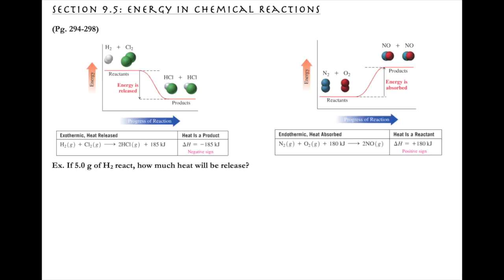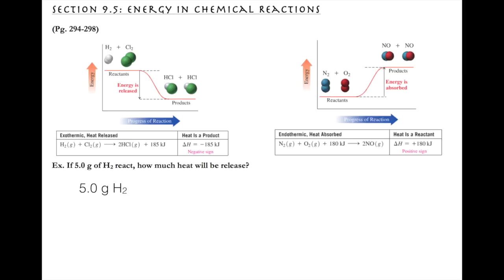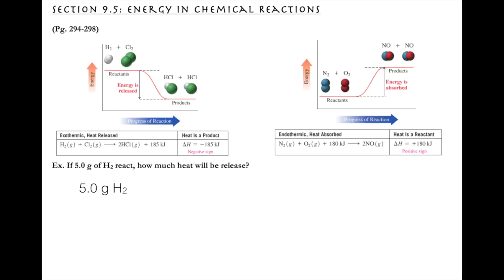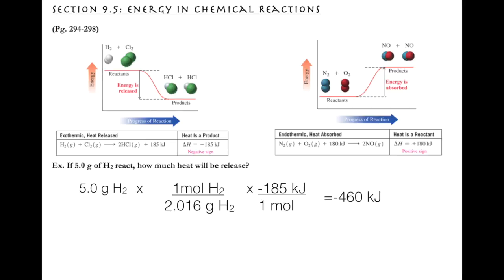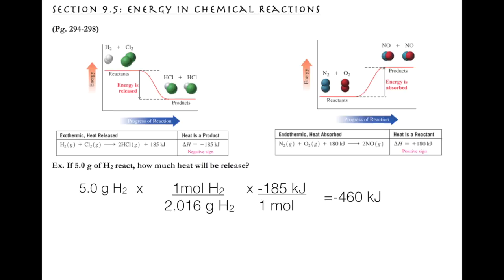Energy in Chemical Reactions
This video is about Energy in Chemical Reactions